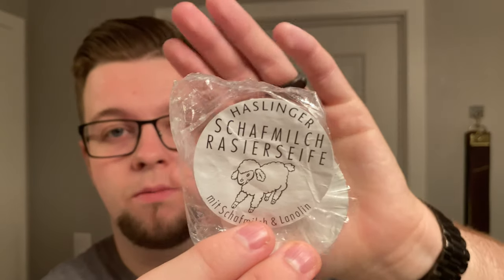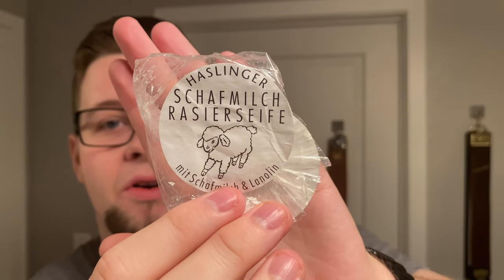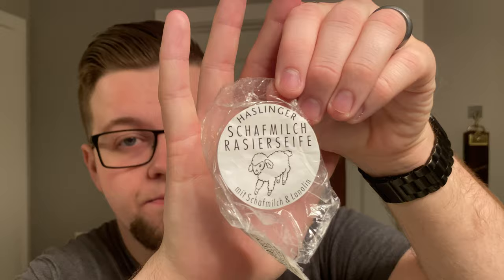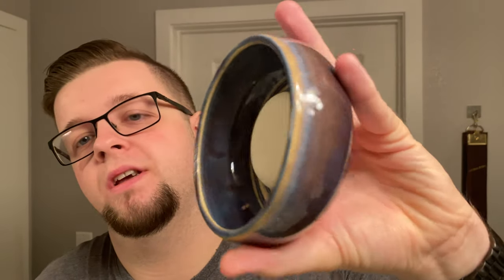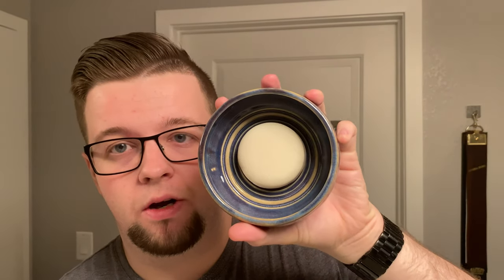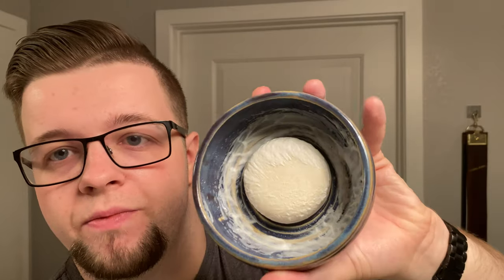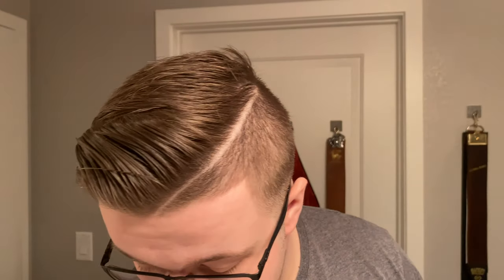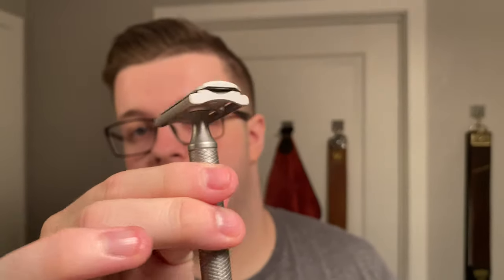Timeless Tuesday, Classic Soap Series - Episode 2: Haslinger Rasierseife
What I used in this video:

Razor: Karve Shaving Co. Christopher Bradley Stainless Steel - SB-C
Blade: Wizamet Super Stainless
Brush: Declaration B8
Aftershave: Ariana and Evans 'Hoshitsu Elixir'

Soap Ingredients:

potassium stearate, sodium stearate, potassium tallowate,aqua, lac powder, parfum, sheep milk, arachis hypoaea, lanolin, potassium cocoate, sodium tallowate, sodium cocoate, glycerine, potassium hdroxide, sodium haydroxide, alpha-isomethyl ionone, hydroxisohexyl 3-cyclo-hexene carboxaldehyd, CI 77891

Scent:

A clean soapy scent with a slight muskiness

A sweet almond fragrance

Writeup:

Haslinger was founded by its owner Gorg Haslinger in 1949 in Vienna, Austria. His intention was to make products with the focus on non-animal products. He used things like herbs, honey and medicinal plants.

This is their old formula that was changed in 2017 be Gorg's grandson Andreas. With the goal of matching his fathers vision for the company in the soap not containing any animal products. They removed the tallow and decided to replace it with palm oil, which is bonkers to me.

The soap is very good and amongst one of the better mass-produced soaps for me. Its ingredient deck is closer to what artisans would typically use in terms of the choice of superfats. Its slickness and residual slickness are very good and it produces a dense lather, noticeably denser than the soap in episode 1 - Cella.

The post is good, but not great and I would still recommend using a post-shave product.